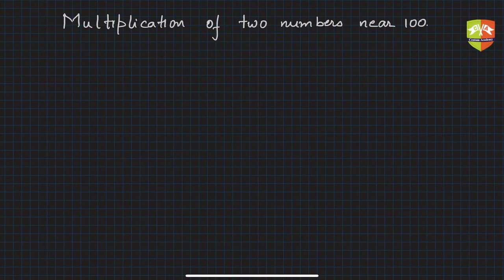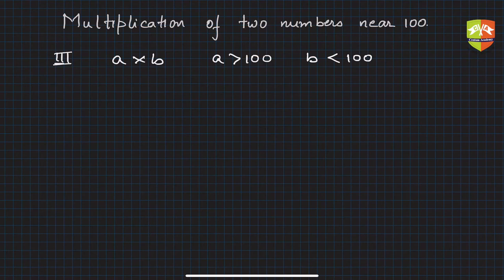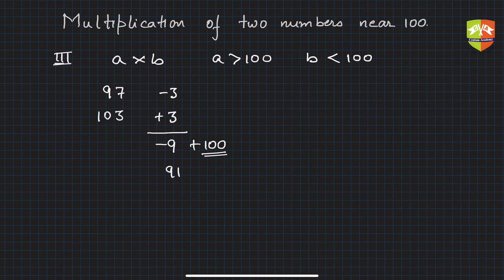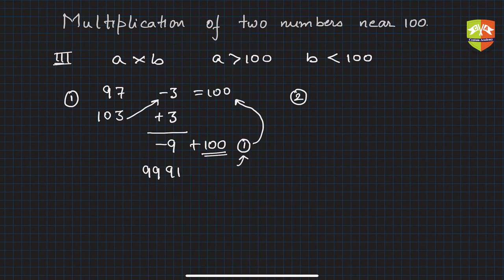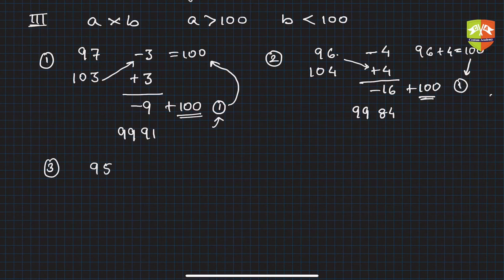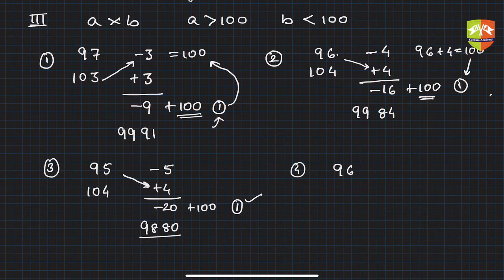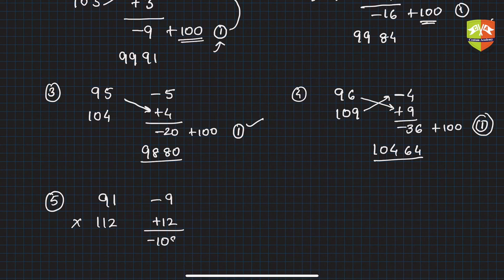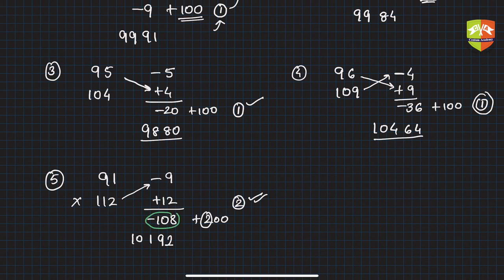CALCULATION TECHNIQUES: Multiplication of two numbers near 100 - III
Chapter Name: Speed Mathematics
Grade: All
Author: Tushar Sinha
Topic: Multiplication of two numbers near 100 - III